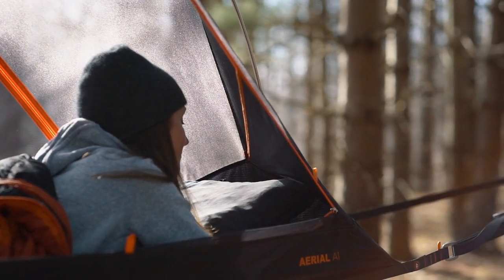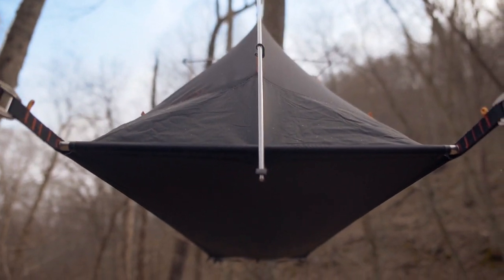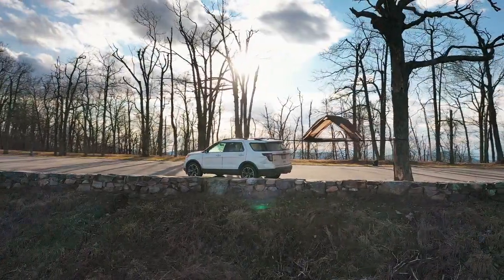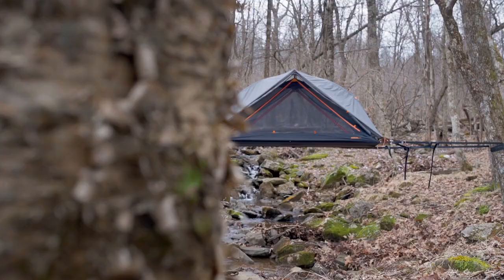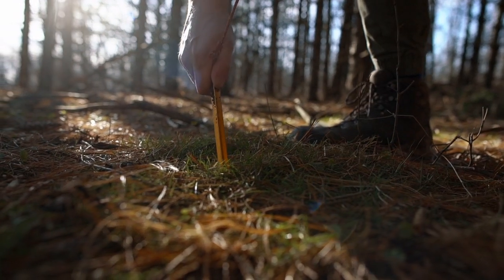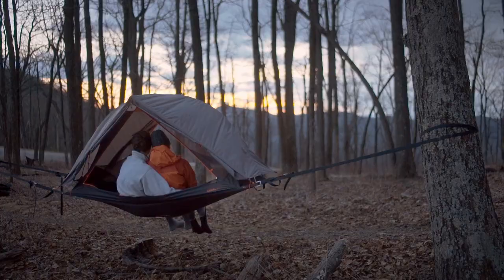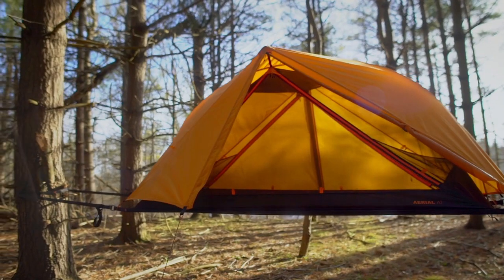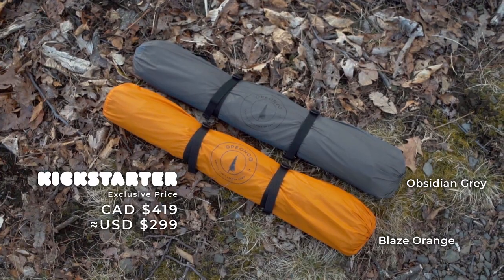Get off the ground with the AERIAL A1 Tree Tent Hammock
This lightweight tent has a flat, stable sleeping surface
that can be suspended between two trees like a hammock.